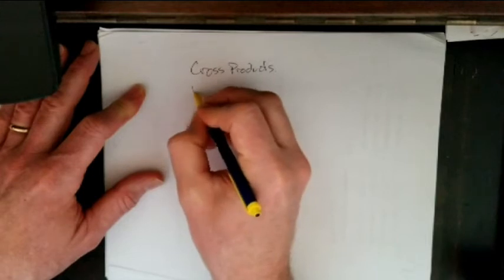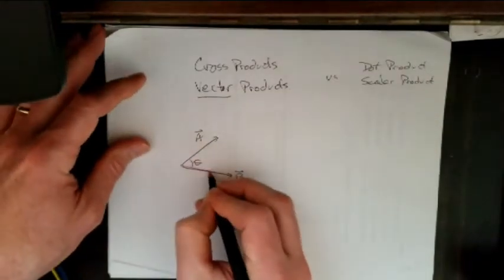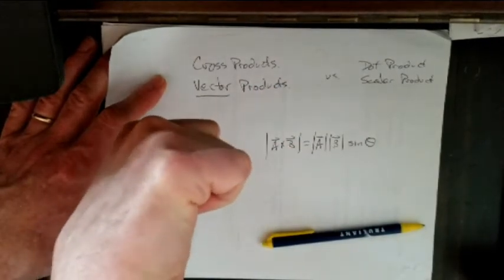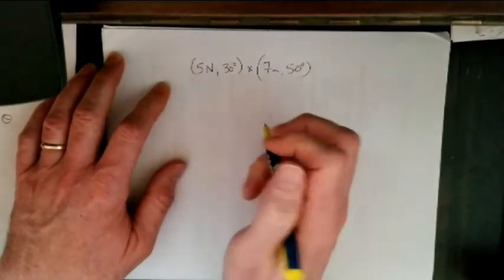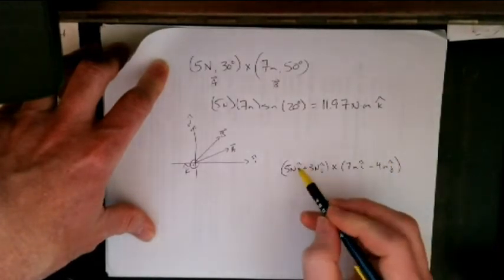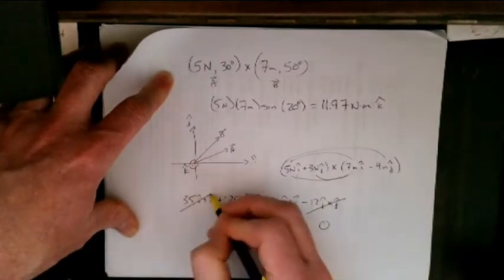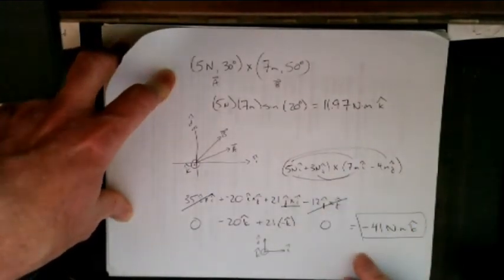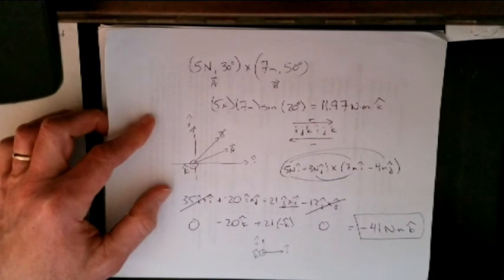PHY x52 Quick Review of Cross Products 20200521 105445